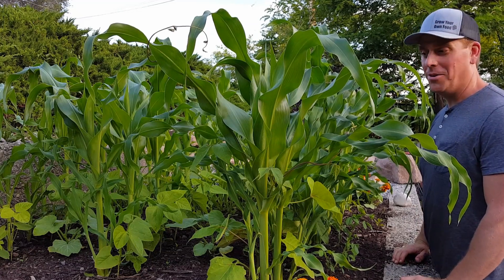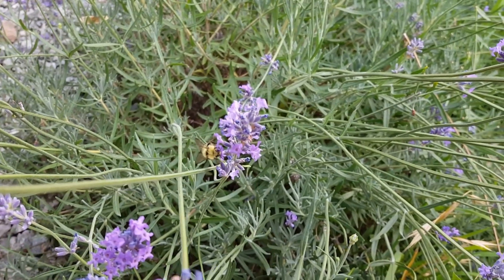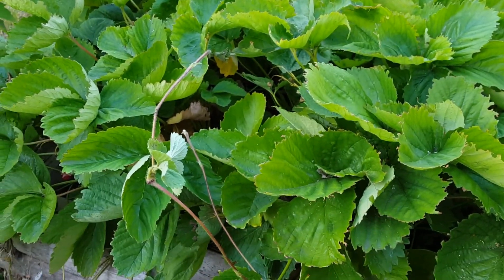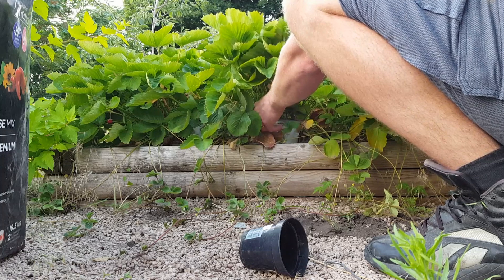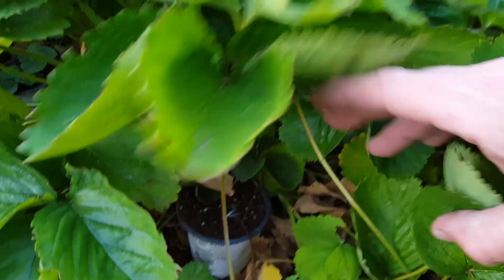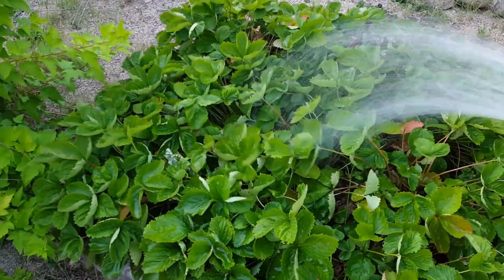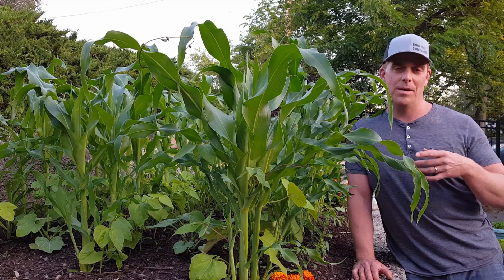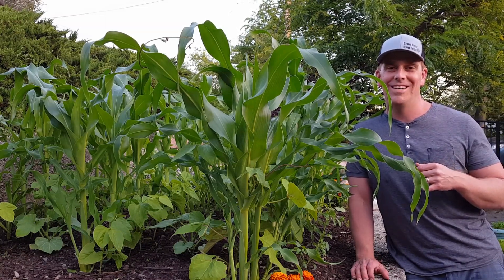What to Do with Strawberry Runners - Share Strawberries and Save the World!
In this video I show what I do with strawberry runners. Rather than cut them off and throw them in the compost, I put them in little pots that make them very easy to move around the garden, give them away, or sell them if you want to. Can strawberries help improve the physical and mental health of the world while at the same time improving food security? I sure think they can! Strawberries are only one small part, but I think the more people there are growing and sharing food, the more secure our food supply will be. Grow a garden and share if you can!